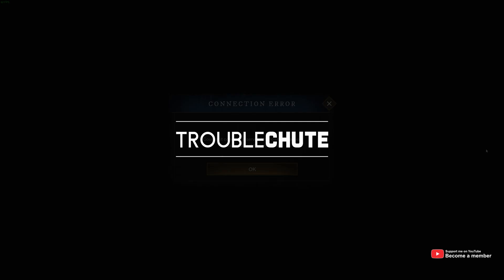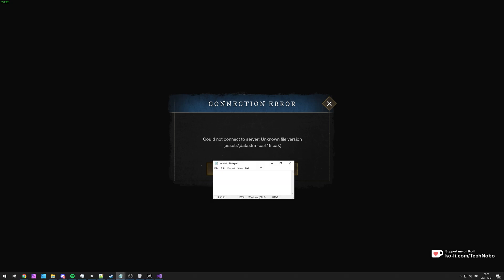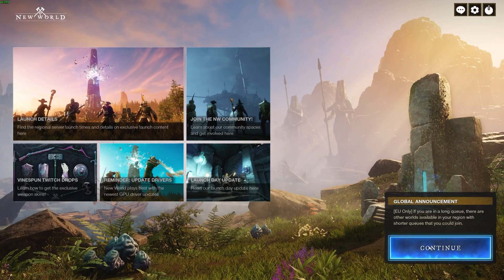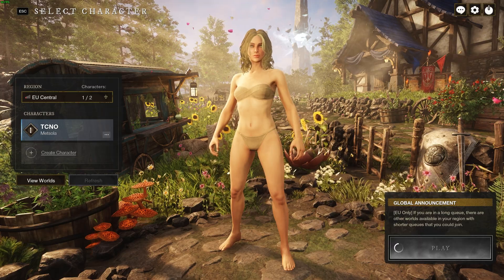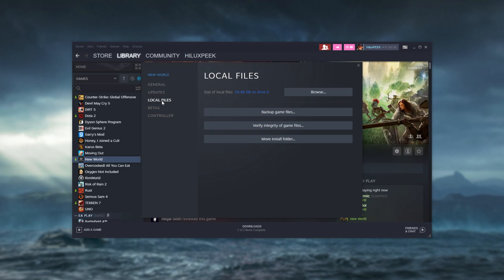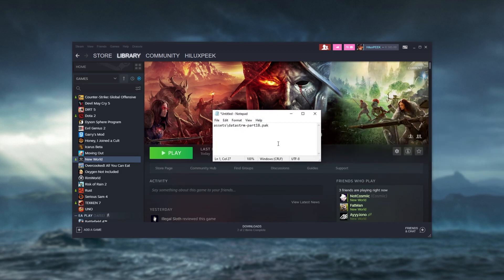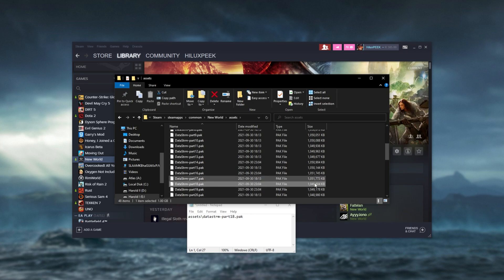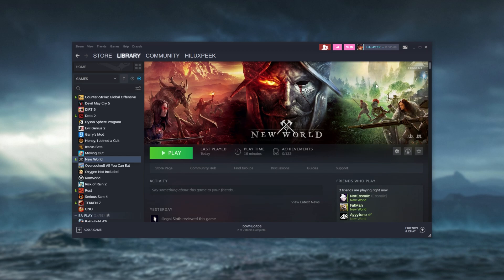Fix Unknown File Version | Corrupt file fix | New World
Trying to play New World but finding yourself in a situation where you have an "Unknown file version"? Well, this video shows you all you need to know about fixing this issue and connecting to play on your favourite world once again. By the end, the game should be working as normal.

Timestamps:
0:00 - Explanation
0:37 - Try to rejoin
0:49 - Restart game
1:14 - Verify game files
1:33 - Delete corrupt file & Verify